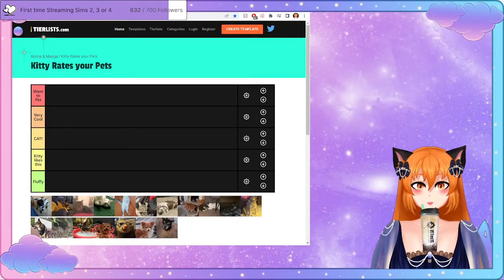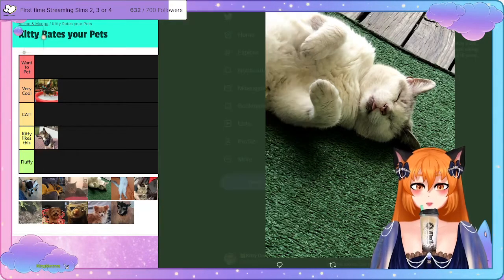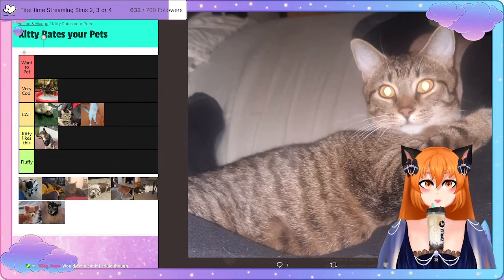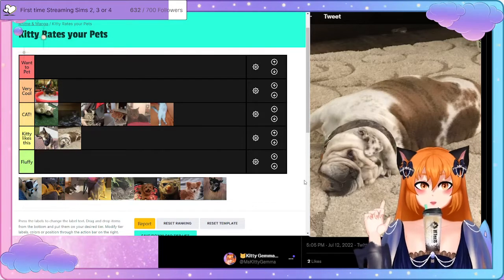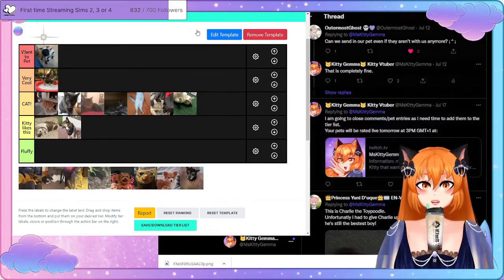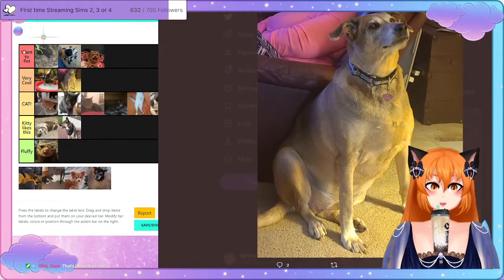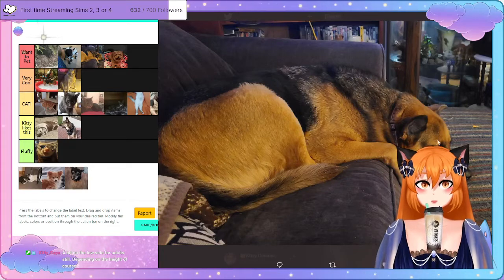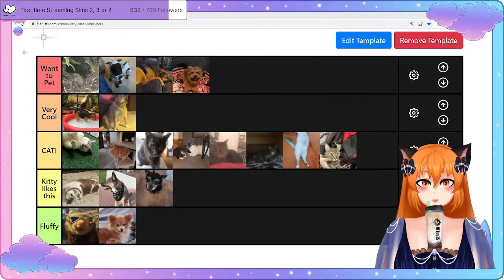Kitty Gemma rates her fan's Pets. [Tier List]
This was  live on my stream on the 18th July 2022.
This was to celebrate 600 followers on Twitch!

2D Design/Rigger @AYAMEDUSE [She is currently open for 2D Design/Rig and much more]